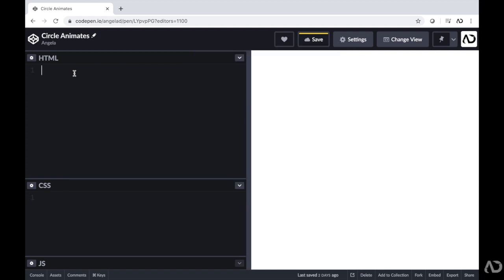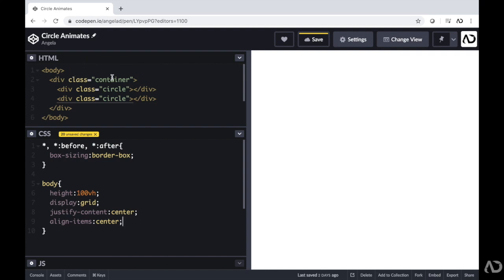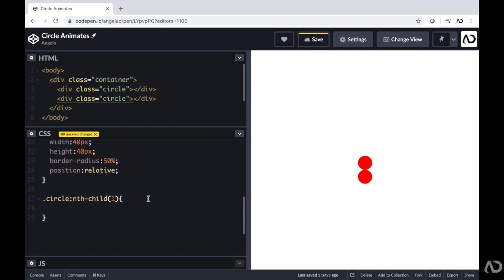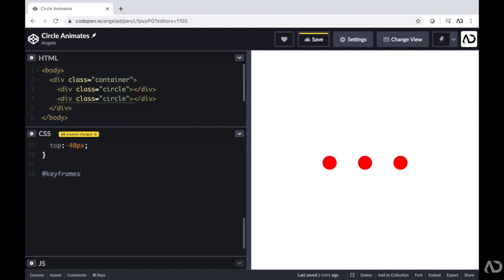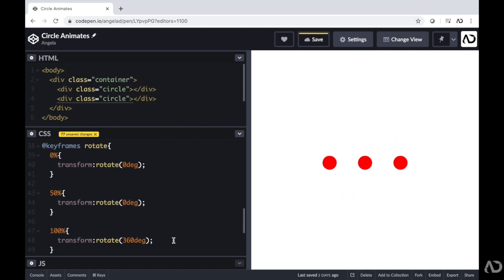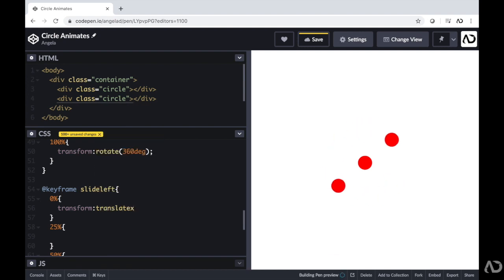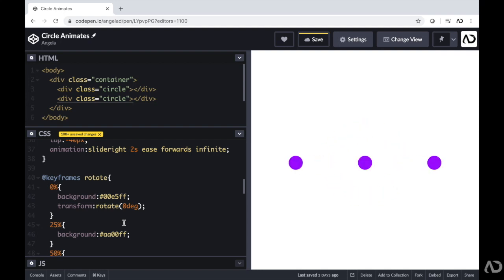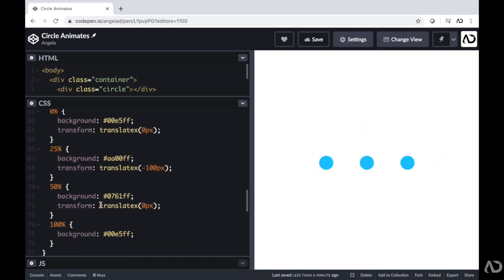CSS Animation | Loading Animation with Keyframes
In this video I go over how to create a loading animation using only HTML and CSS. I show you the full front end coding tutorial, where I create the structure of the elements in HTML and then write all of the styling and effects with CSS. I use keyframes to creates with custom animation.

In this video I show you:
0:42 - Starting HTML Code
1:19 - Starting CSS Code
2:07 - Container CSS Styling
2:40 - Circle CSS Styling
2:56 - Circle:nth child
3:13 - Relative positioning
4:20 - Transform Origin Center
4:34 - Keyframe Animation
5:08 - Rotate Keyframe Animation
7:09 - Slide Keyframe Animation
9:23 - Color Keyframe Animation
10:08 - Overview